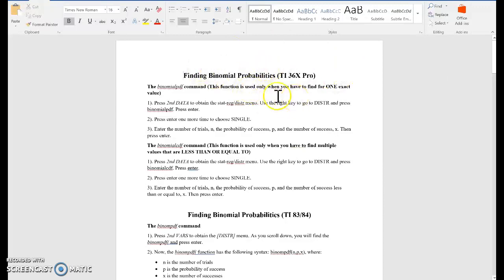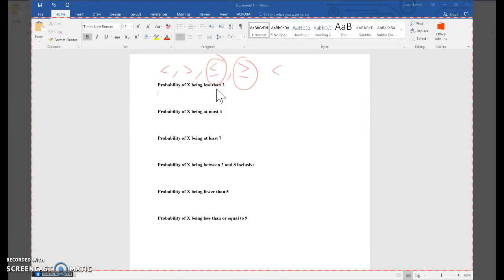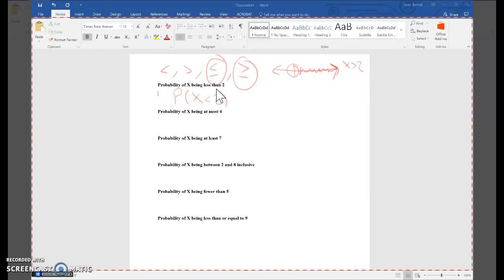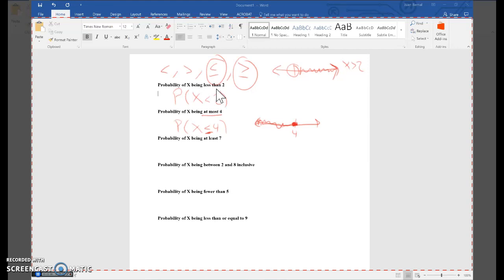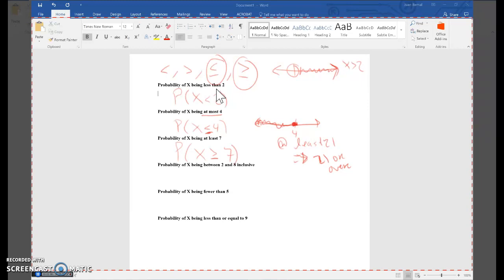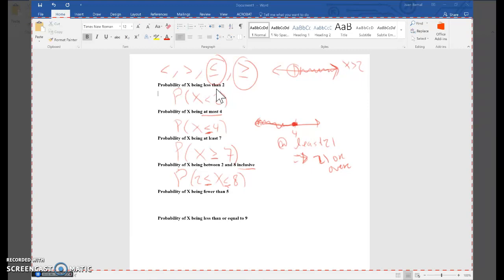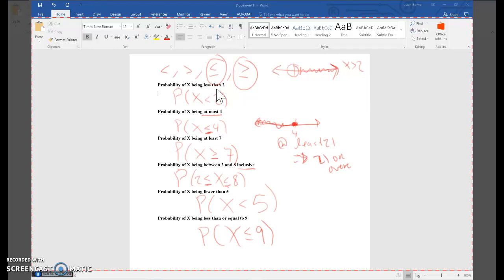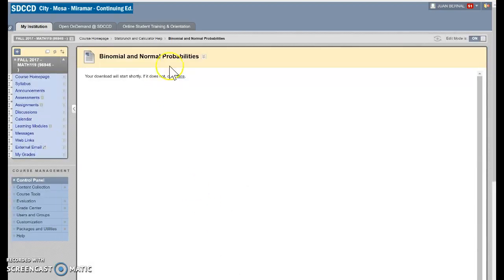Probability Notation and Quiz Help for next week